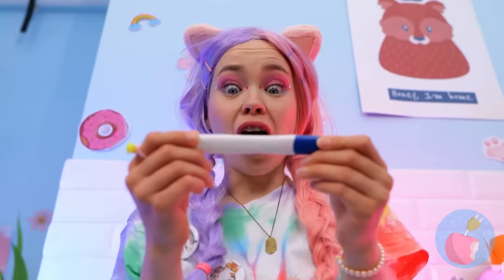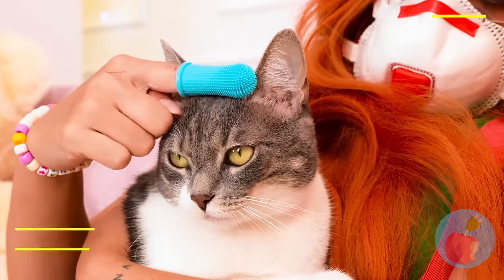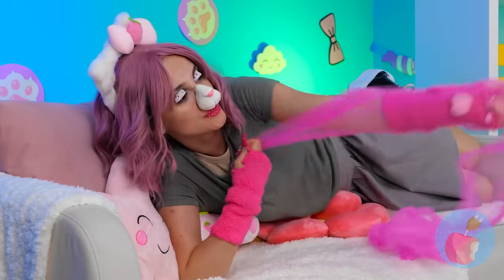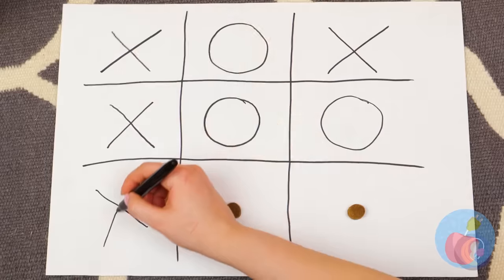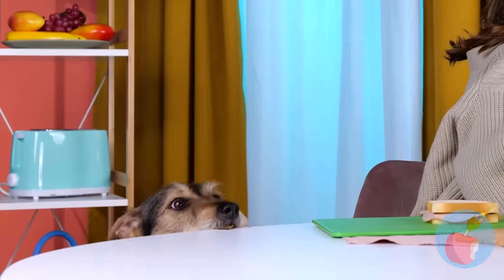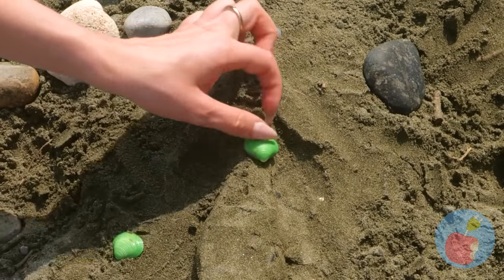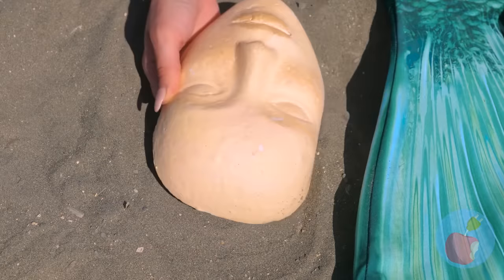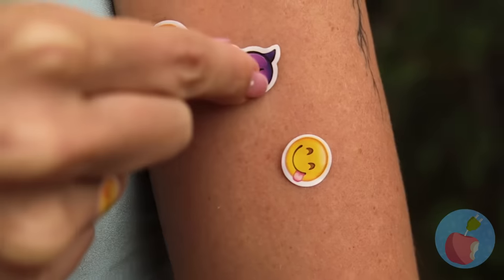I Adopted a Stray Cat! Building a Secret Room for Kittens